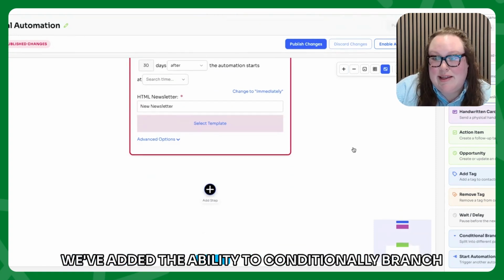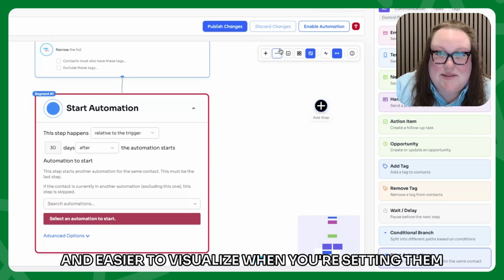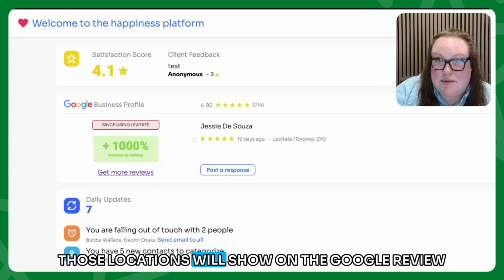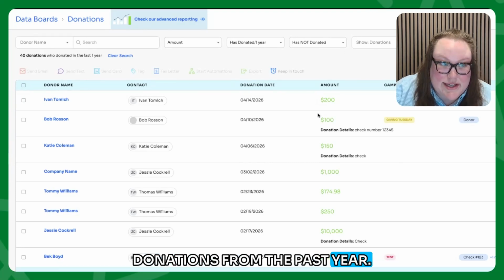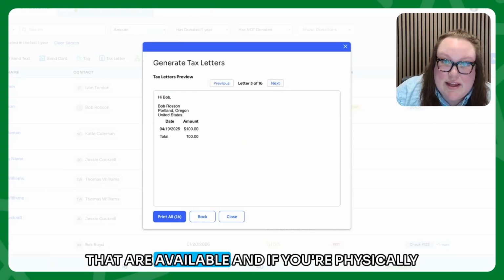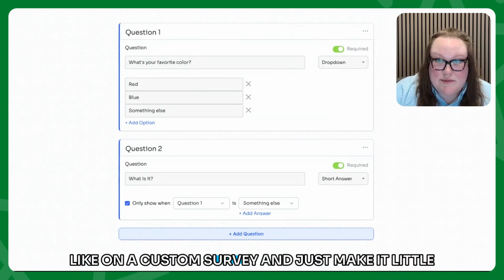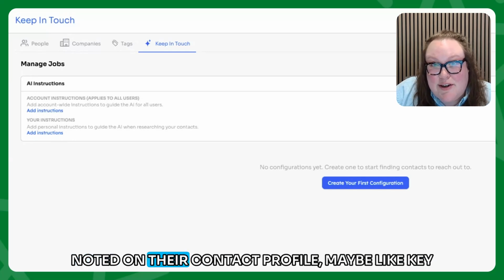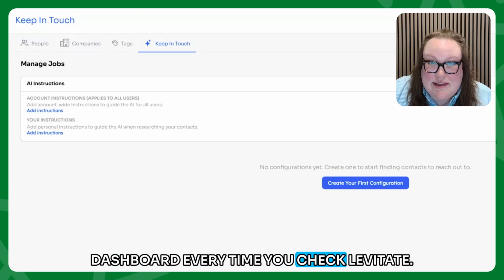Levitate Product Updates & New Releases: April 2026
This April, our amazing product team introduced several powerful updates to make automation, AI integrations, and everyday workflows even more seamless in Levitate.

From a brand-new automation canvas with advanced branching to AI-powered keep-in-touch notifications, plus enhancements to surveys, social posts, and donation tracking, these updates give you more control, flexibility, and efficiency across the platform. ✨

Chapters
0:00 Introduction to Levitate's New Features
0:23 Enhancements in Automation Setup
1:44 AI Integration for Social Media and Reviews
2:10 Updates for Nonprofits and Tax Letters
3:43 Custom Surveys and Conditional Questions
4:56 Keeping in Touch and Email Scheduling